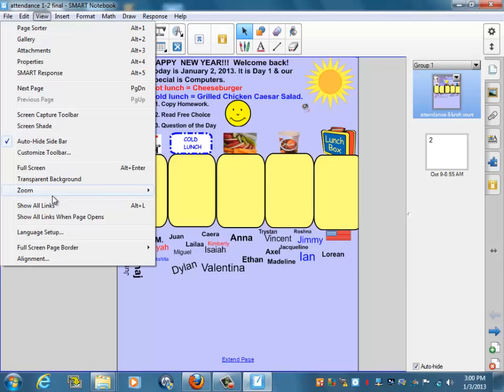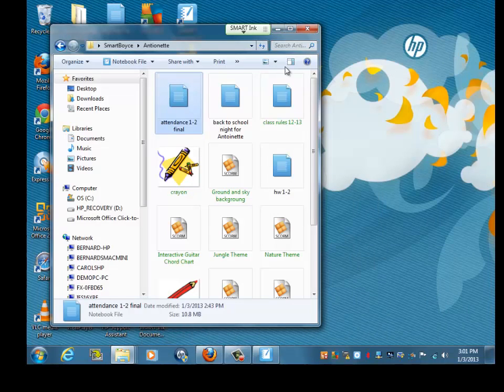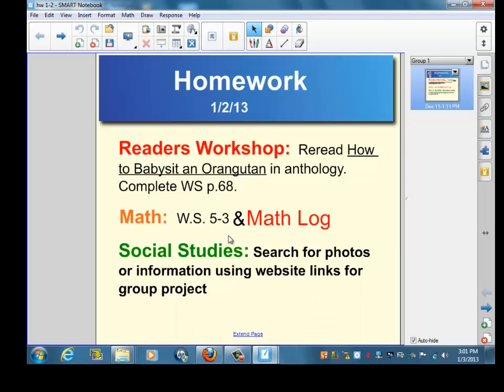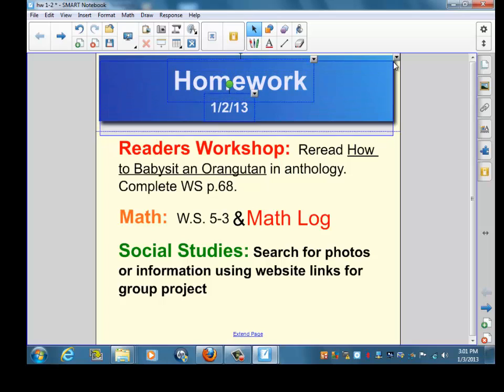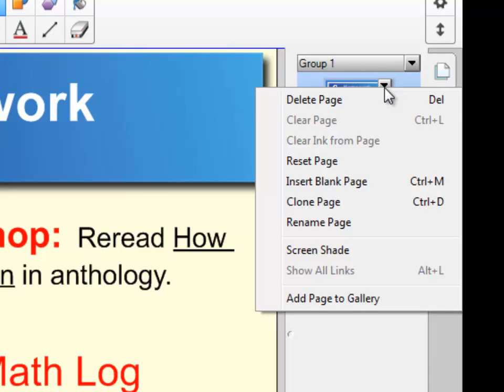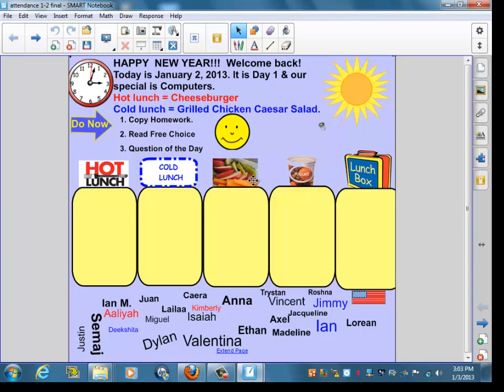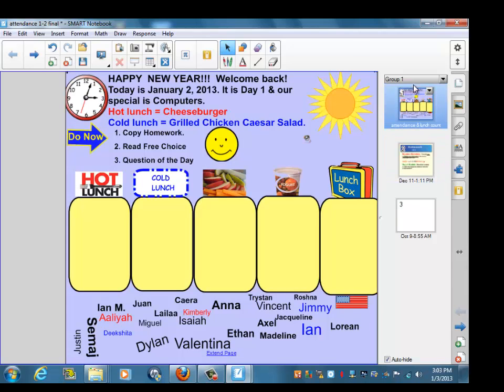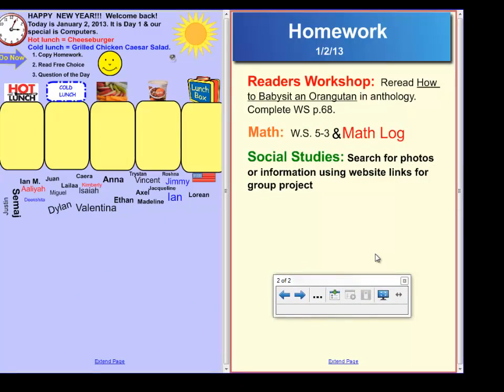Antoinettte Lunch and attendance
Using Dual page Mode